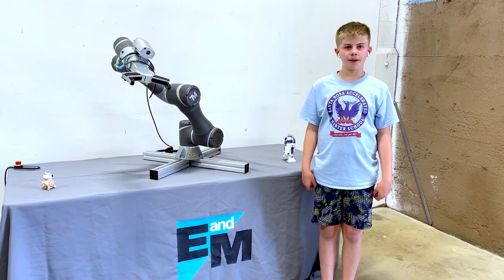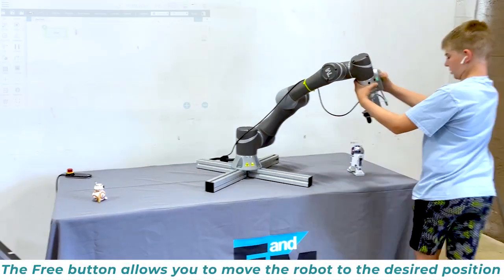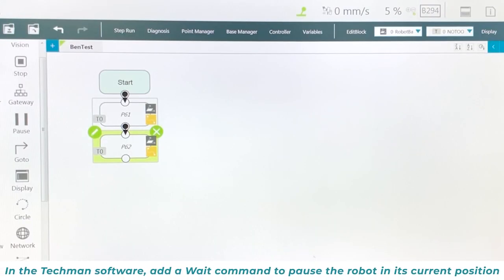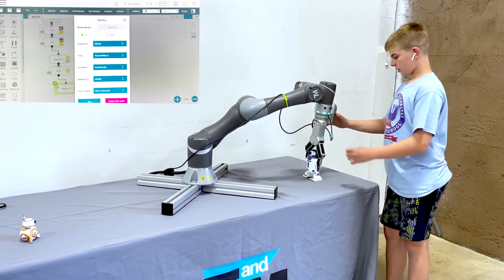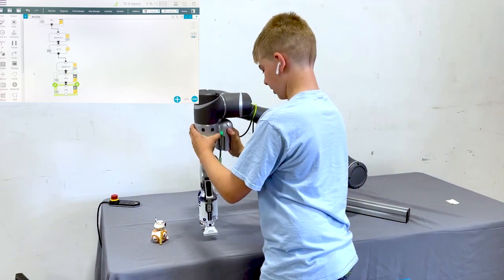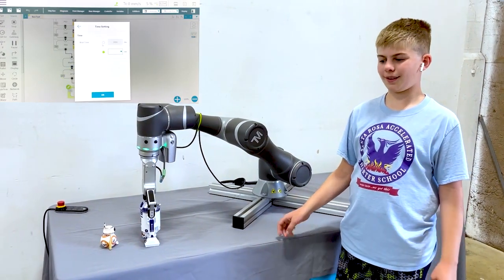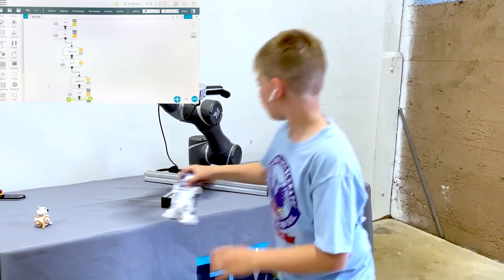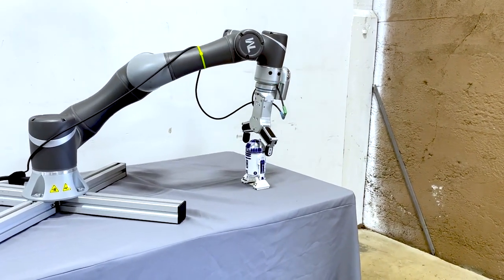Techman Robot | A Robot So Easy to Program, a Kid Can Do It! | EandM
Considering a robot but think it’s too difficult to program?

With its interactive push button programming, and flow chart based software, a Techman Robot is so easy to program, a kid can do it!

Curious to learn more about Techman’s collaborative robots?